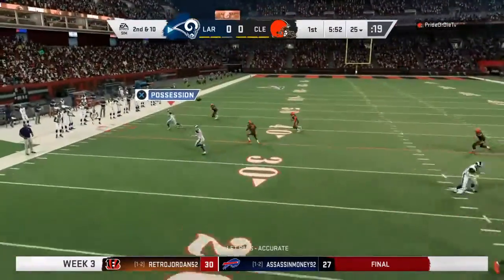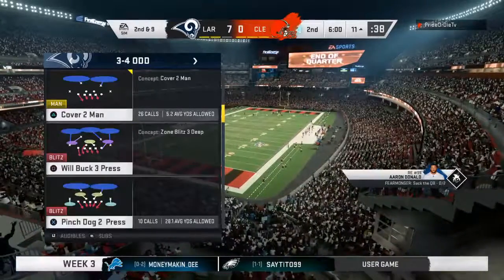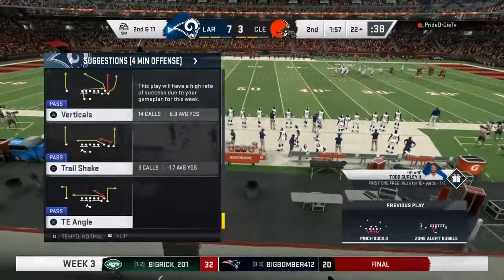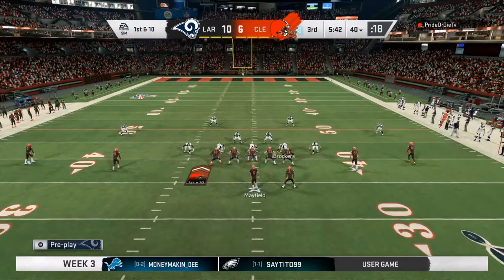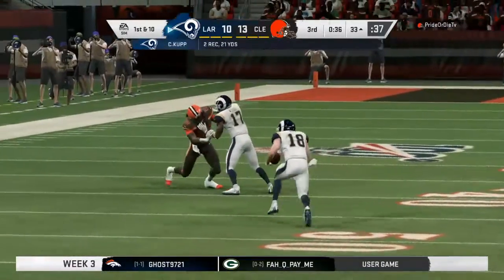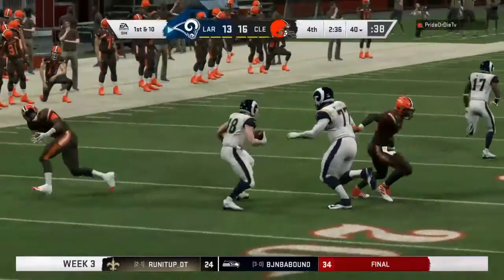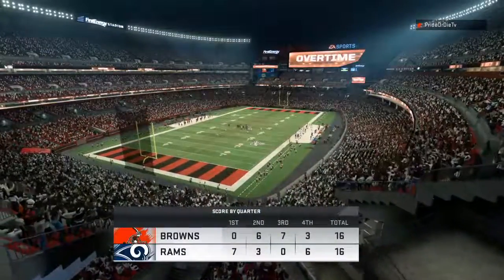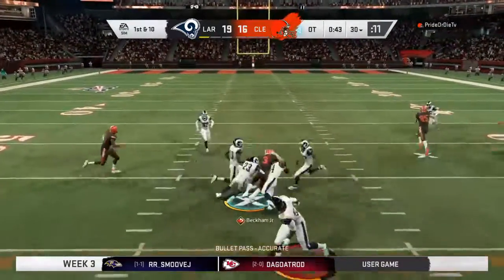ing2008's Live PS4 Broadcast